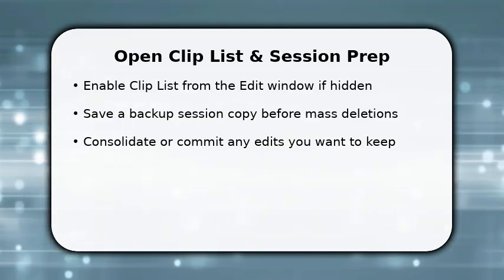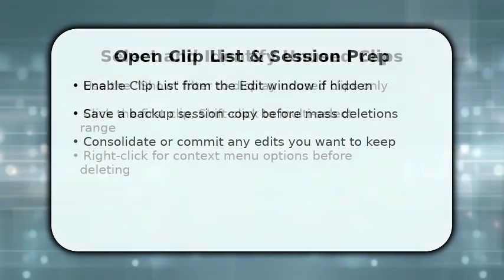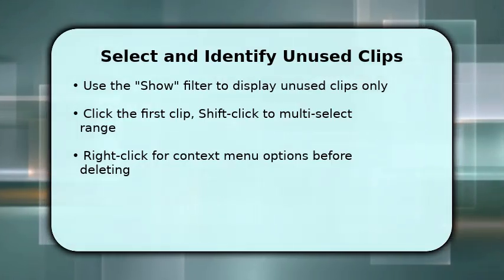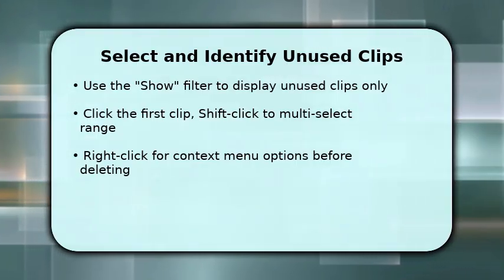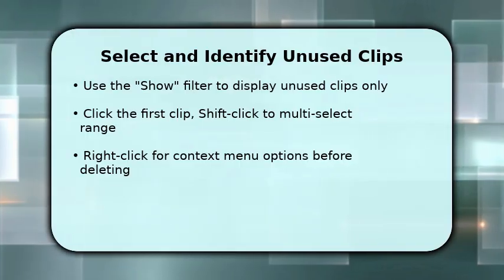How to Delete Unused Clips in Pro Tools (only Way)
Learn the essential steps to efficiently delete unused clips in Adobe Premiere Pro, ensuring a clutter-free editing environment. This video guides you through organizing your media library and removing unnecessary footage with ease.

Adobe Premiere Pro, delete unwanted clips, media management, organize project files, streamline workflow,